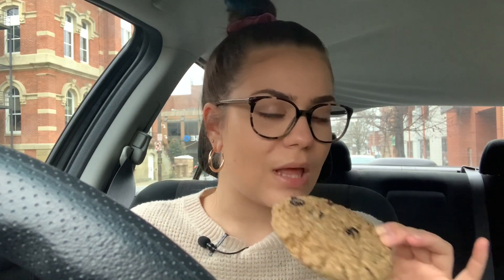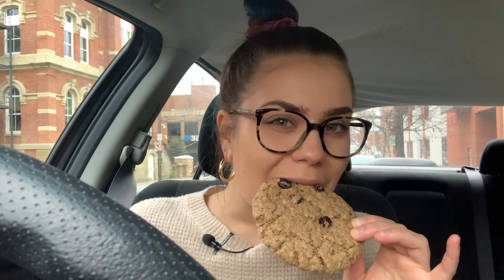PETER MONN VLOG CHALLENGE | DAY 2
welcome to day 2! this is a longer one but it's worth it